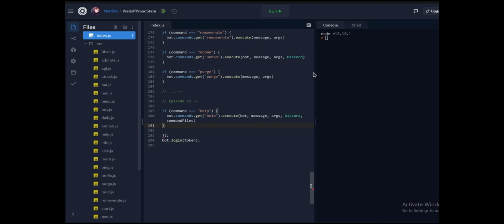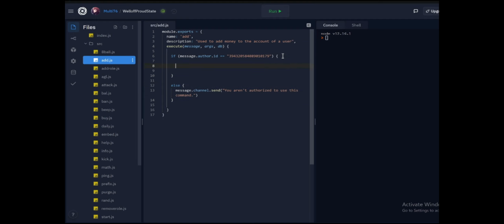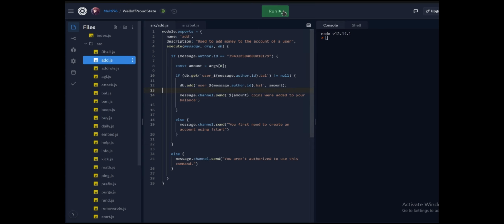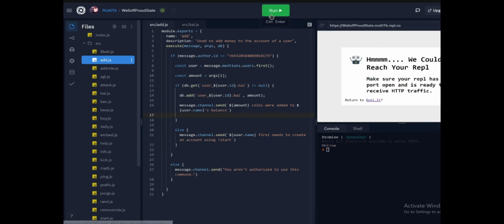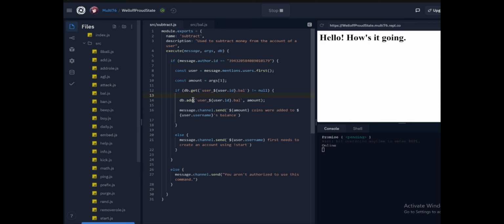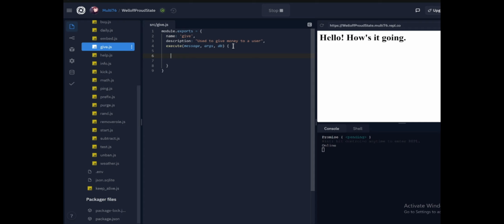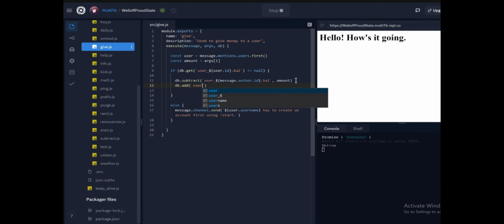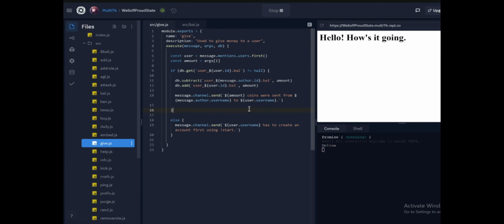Discord.js Bot Tutorial #16 | Quick.db Add, Subtract and Transfer Commands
Discord.js Bot Tutorial #16

Hey guys how's it going. In this video, I show you how to make the add, subtract and transfer commands on Quick.db. Please leave a like if you enjoyed the video, share it with your friends, and subscribe.